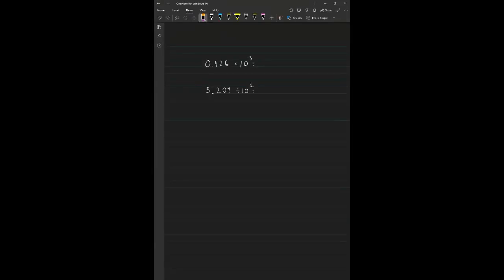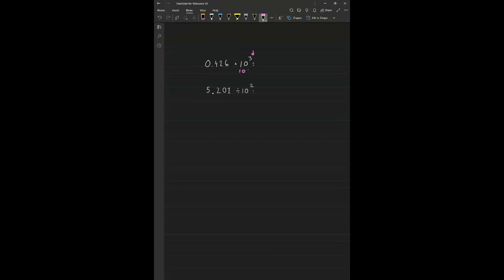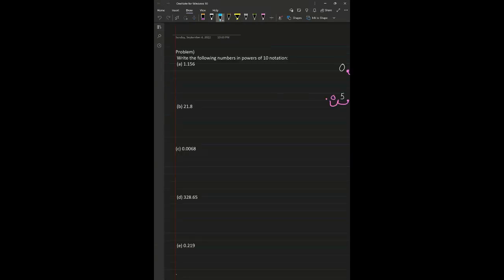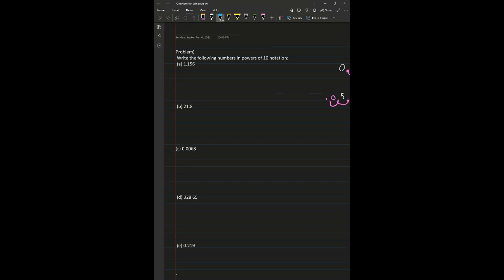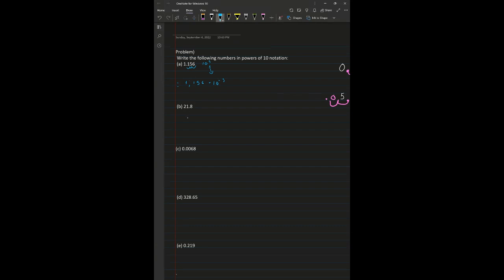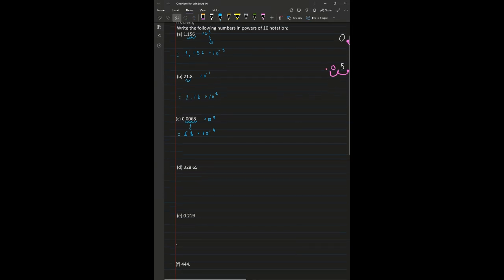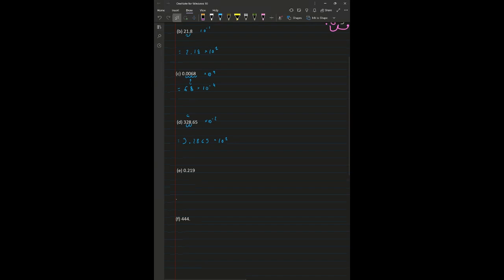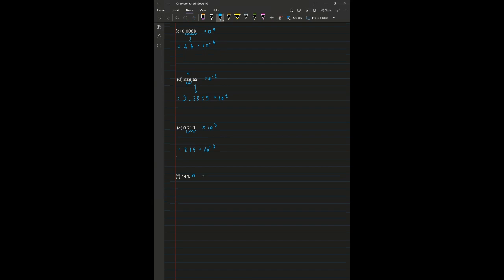Write the following numbers in powers of 10 notation 1 156, 21 8, 0 0068, 328 65, 0 219, and 4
Write the following numbers in powers of 10 notation () 1.156, () 21.8, () 0.0068, () 328.65, () 0.219, and () 444.

📕 Economics Q&A
📕 Chemistry Q&A
📕 Math Q&A
📕 Statistics Q&A
📕 Computerscience Q&A
📕 Accounting Q&A
📕 Biology Q&A
📕 Physics Q&A